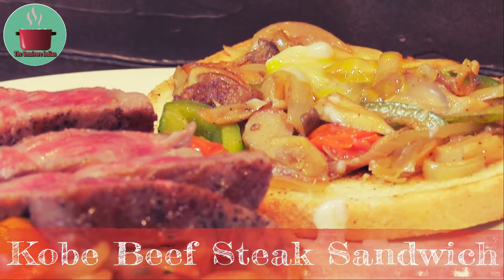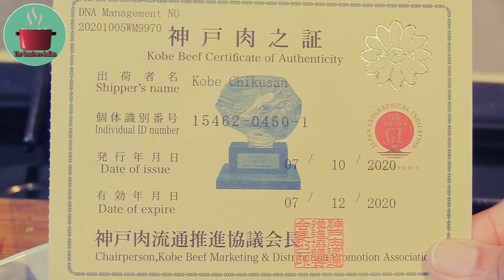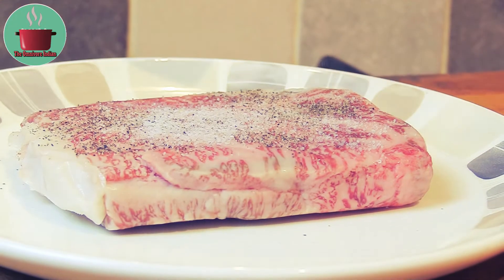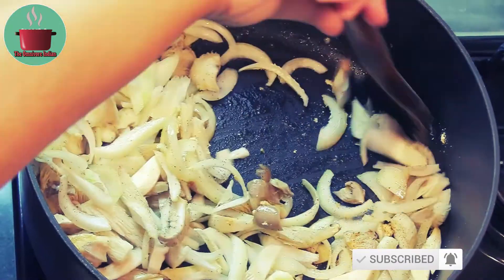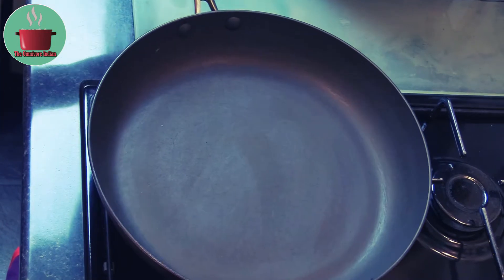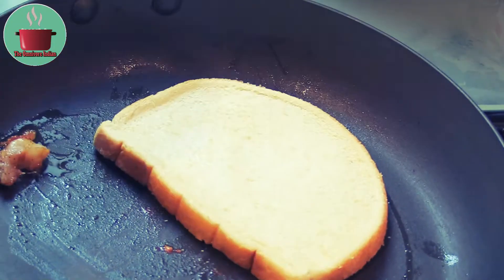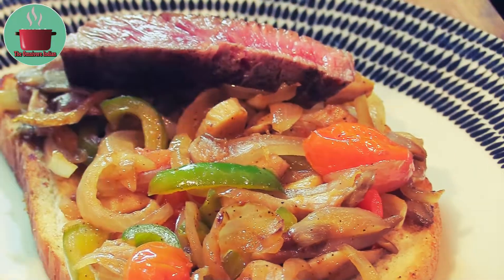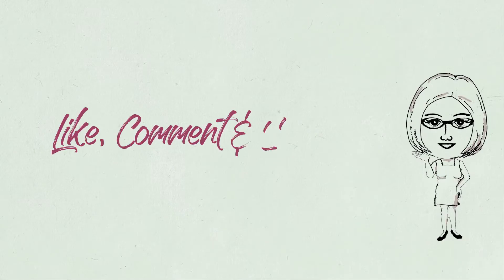KOBE BEEF STEAK SANDWICH II The Ultimate Beef Steak Sandwich II Open Beef Steak Sandwich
Kobe Beef Steak Sandwich is the ultimate gourmet steak sandwich since it uses A5 Kobe Beef Steak from Kobe in the Hyogo Prefecture of Japan. Kobe Beef is known worldwide for its amazing appearance, texture, and umami flavor. It is so tender that it melts in your mouth. This is the best beef steak sandwich that I've ever had and I don't even like steak! I have cooked it medium rare but you can cook it slightly longer if you prefer. It is best to cook it medium to medium-rare.

Composer: Dynamedion
Label: Dynamedion